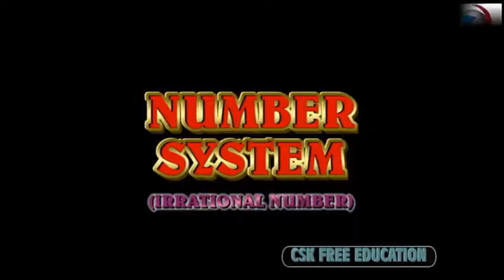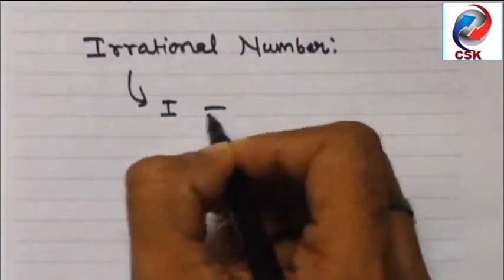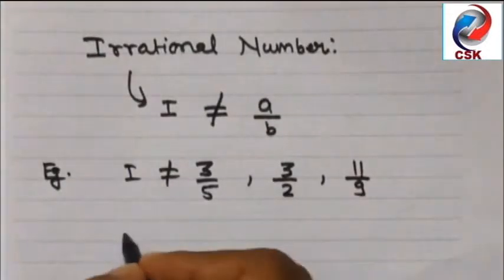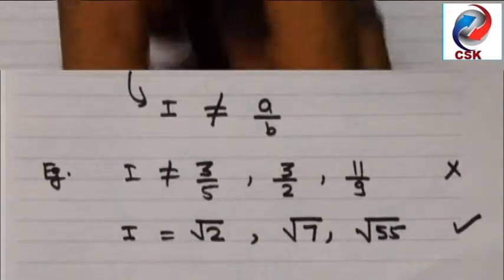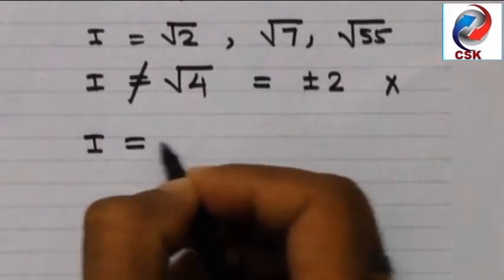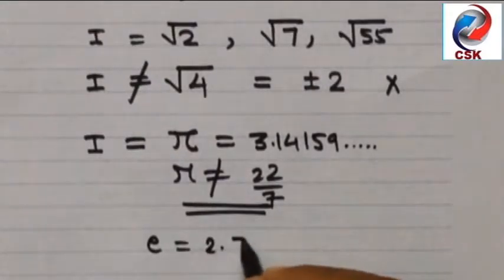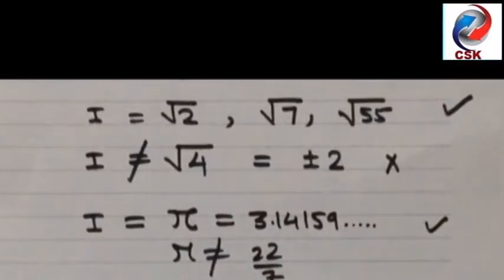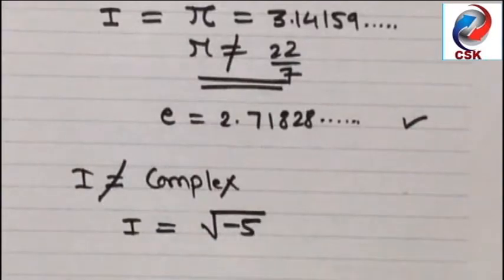What is Irrational Number? (Number System, Part- 1)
Under daily Maths/English learning with CSK, this video talks every thing about Irrational Number(Number System, Part-1) Irrational Number? Previous topic: Rational Number.

Part -1 consists of :
Integer
Natural Number
Whole Number
Rational Number
Irrational Number
Real Number
Imaginary Number

Other Tags related to whole number.
CSK,
CSK FREE EDUCATION,
HAPPY,
SMILE,
ENERGETIC,
KURUD,
RAHUL GUPTA,
KINDNES,
MATHS,
SPOKEN ENGLISH,
HINDI,
GRAMMAR,
ONLINECSK,